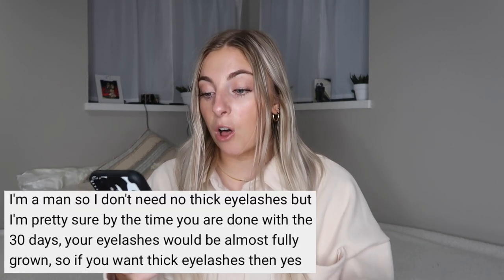CASTOR OIL ONE YEAR LATER *for EYELASH growth* an update & questions answered | Morgan Green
A long awaited ONE YEAR update on my castor oil for eyelash growth!

Items used~
Castor Oil
Mascara Container
Eyelash Comb
L'Oreal Lash Paradise Mascara
L'Oreal Lash Paradise Primer

Codes & Links~
Ana Luisa code:morgangreeeen10 for 10%
Tribabe code: Morgan20 for 20%

Filming Equipment~
Camera: cannon g7x mark ii
Ring Light